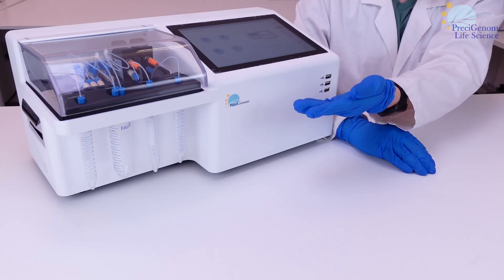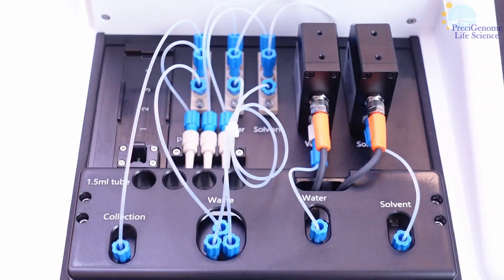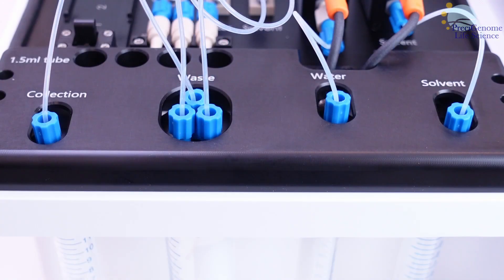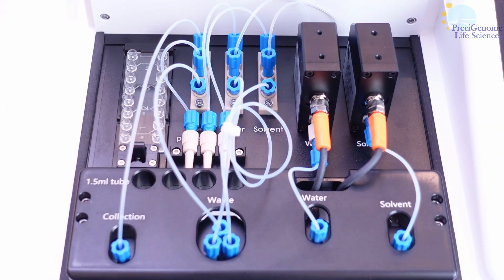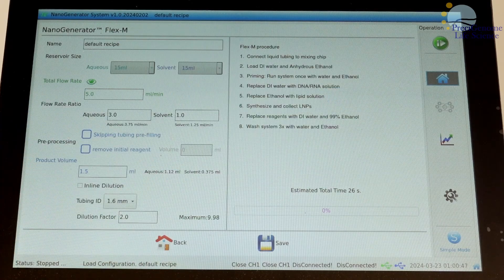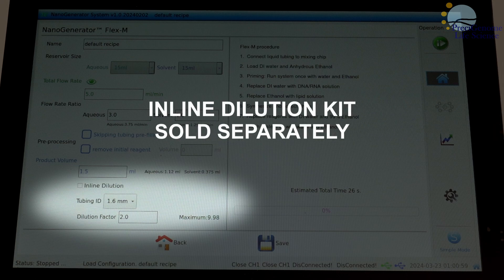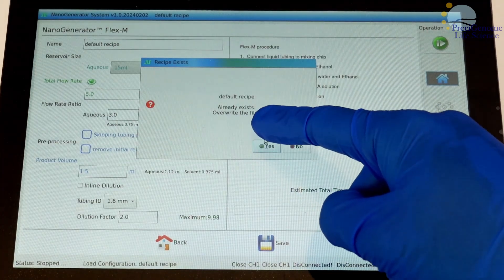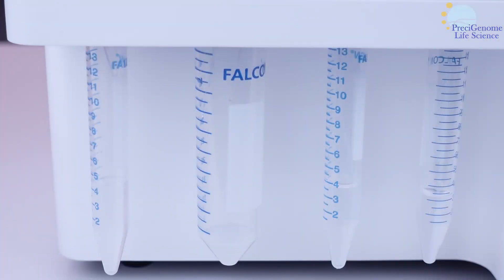NanoGenerator Flex-M(3Gen) Demo for Lipid Nanoparticles LNP synthesis, formulation & preparation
PreciGenome NanoGenerator Flex M Demo for Lipid Nanoparticles LNP, liposome synthesis, process, formulation & preparation.